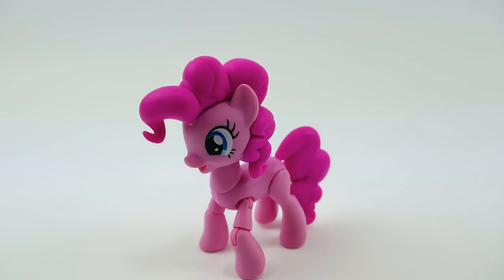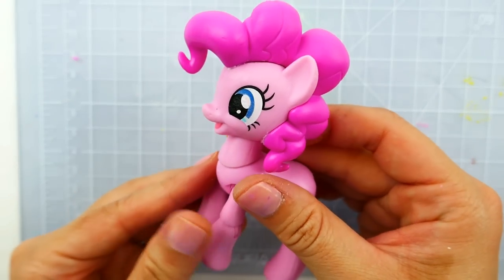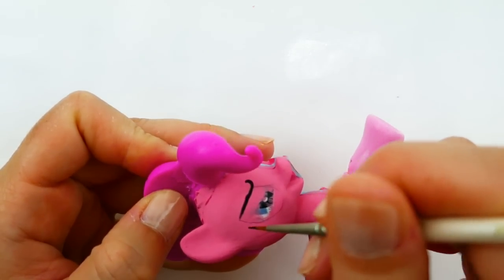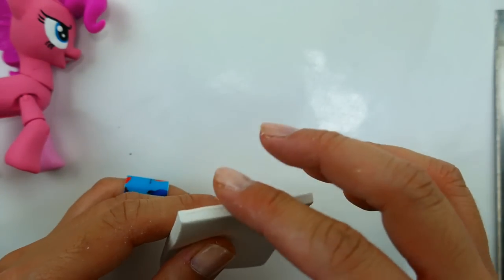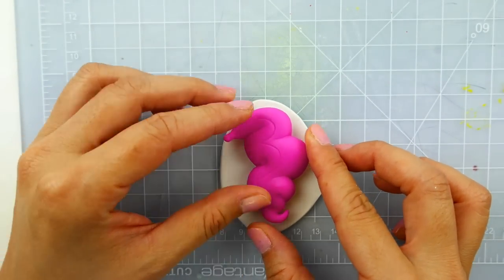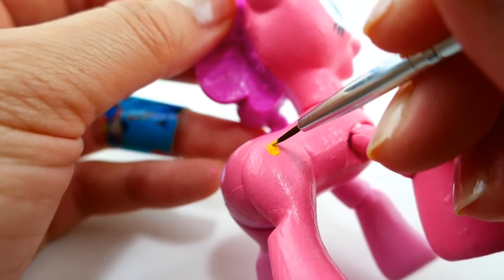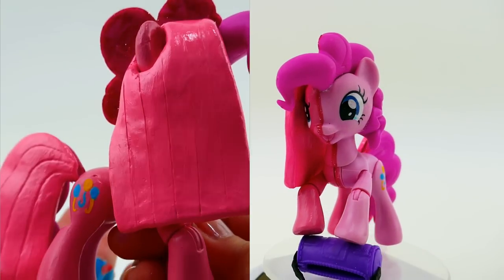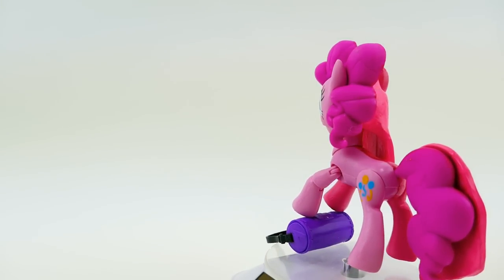Pinkamena Diane Pie Pinkie Pie Transformation Split My Little Pony Custom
Pinkamena Diane Pie is Pinkie Pie's full name. Today we will be making a new split pony, featuring Pinkamena on the left and Pinkie Pie on the right. Pinkamena is also adapted in fan fiction and often is portrayed as an evil Pinkie Pie. Pinkie Pie uses the name Pinkamena Diane Pie before she got her cutie mark and everyone started calling her Pinkie Pie. Pinkamena's hair was completely straight and combed to one side. Pinkie Pie got her cutie mark after smiling at Rainbow Dash's sonic rainboom.

Thank you for requesting this Pinkie Pie custom. I had a lot of fun making it and hope you enjoyed watching it!